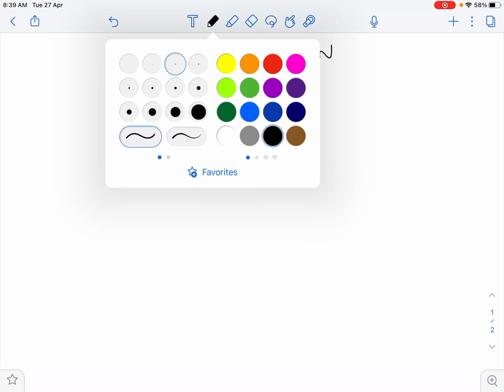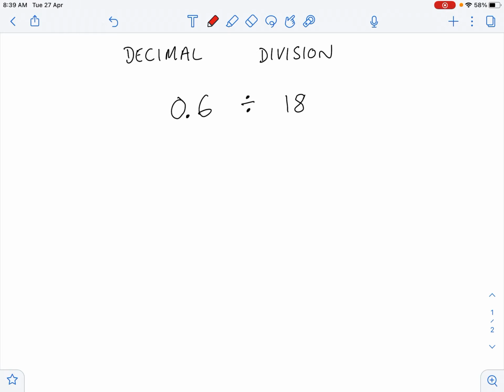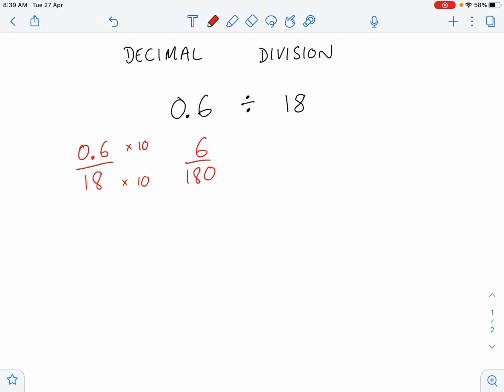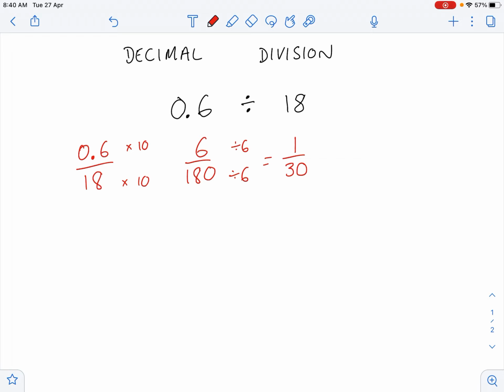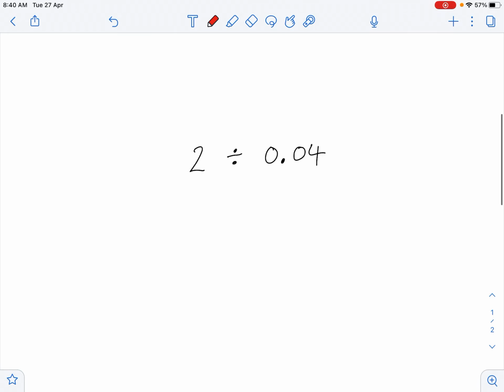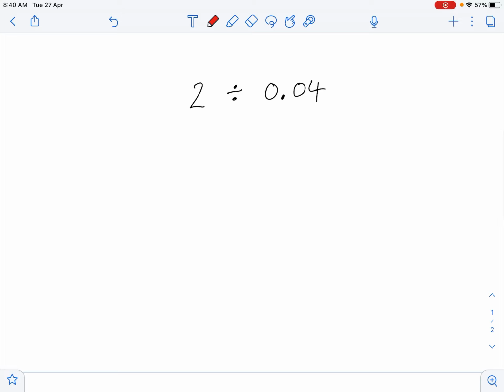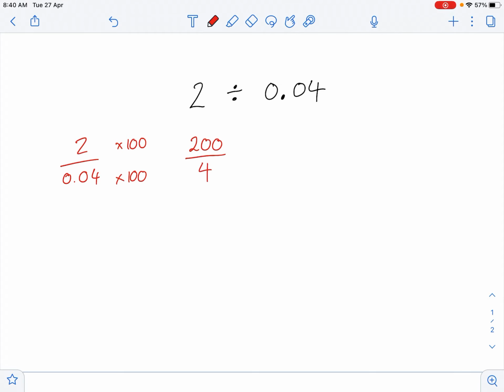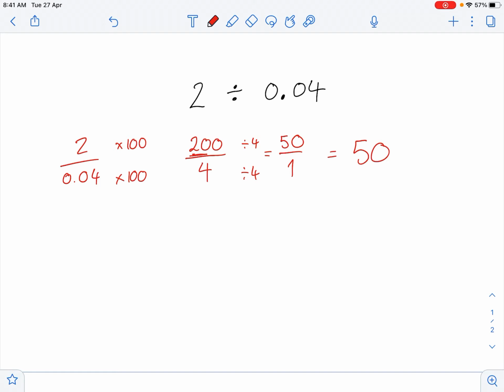Decimal Division no calculator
Dividing decimals by simplifying fractions